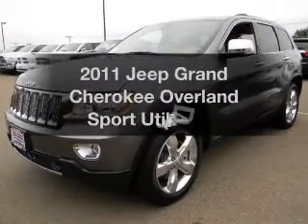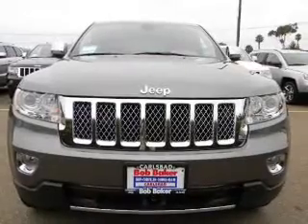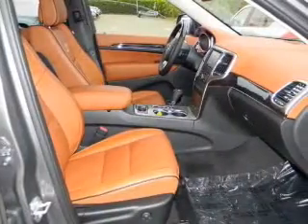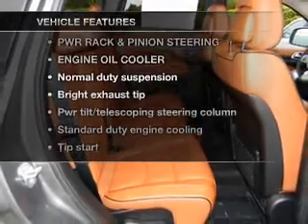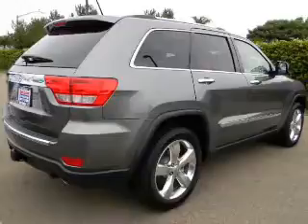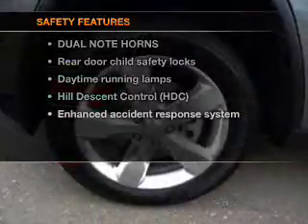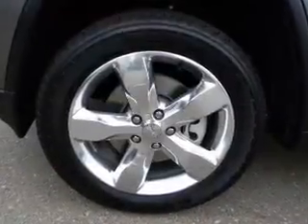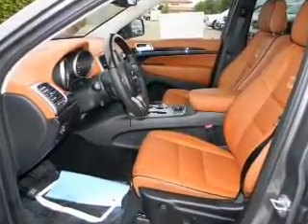2011 Jeep Grand Cherokee - Carlsbad CA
Year: 2011
Make: Jeep
Model: Grand Cherokee
Trim: Overland Sport Utility 4D
Engine: 8 cylinder 5.7 Liter
Transmission:
Color: Mineral Gray
Mileage: 7
Address:
5555 Car Country Dr.